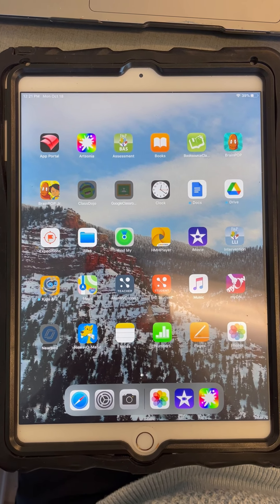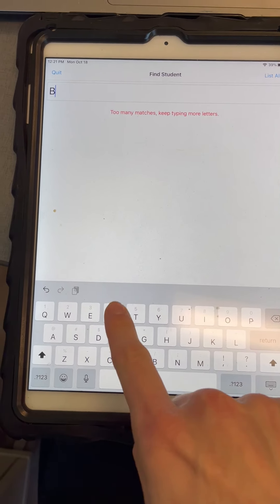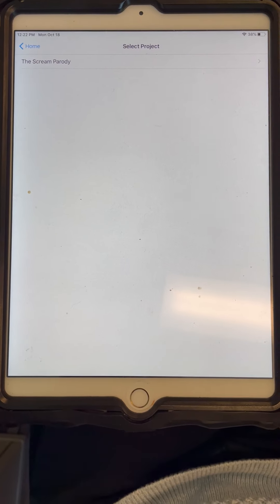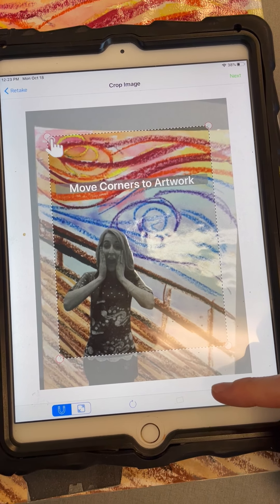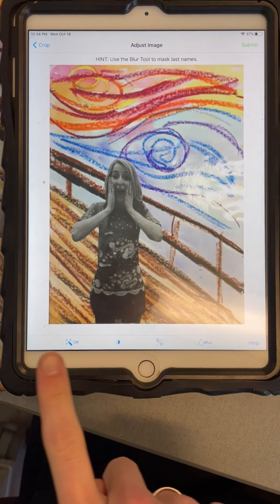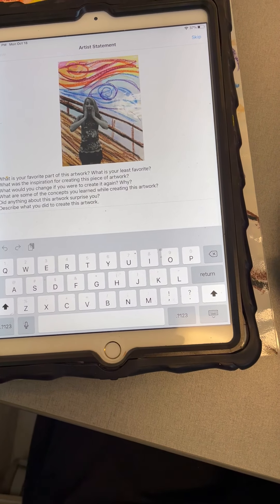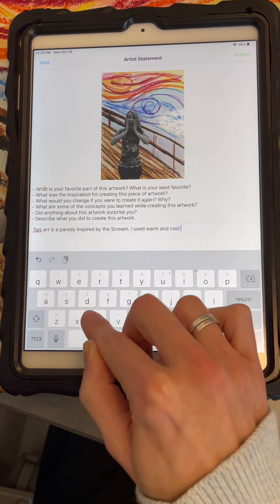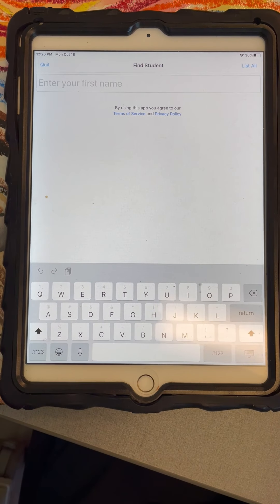Uploading Art to Artsonia using the iPad